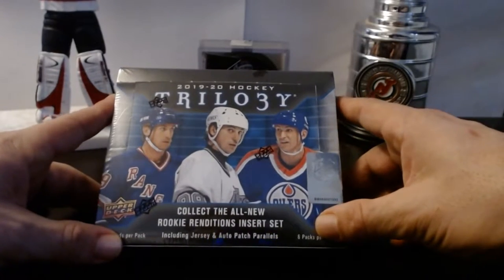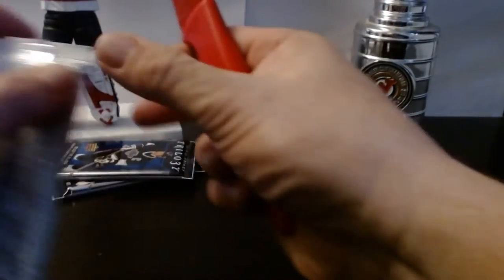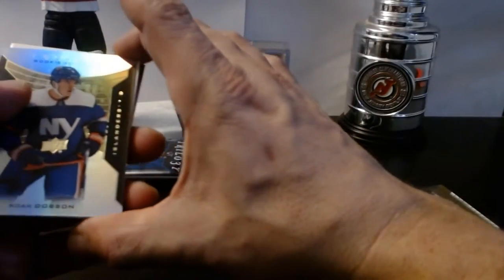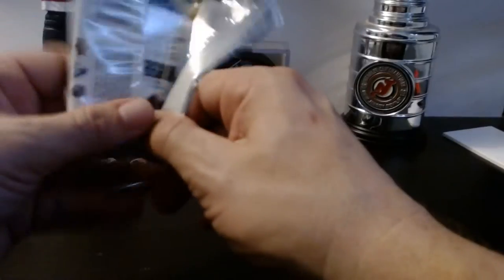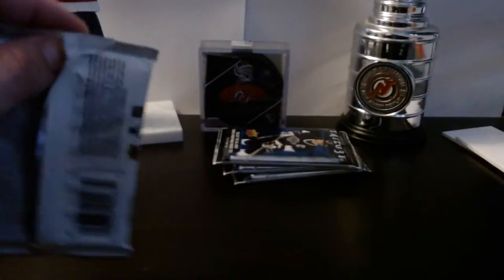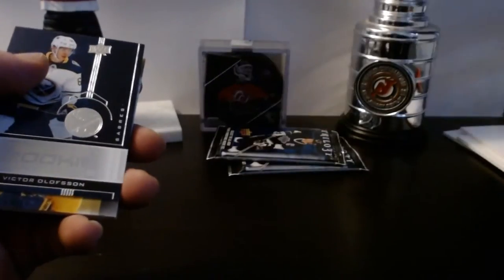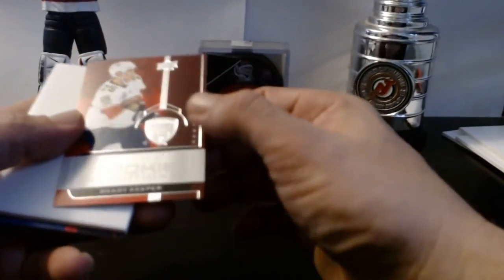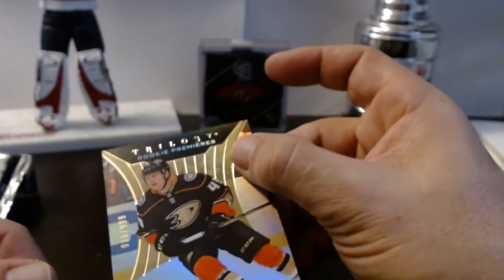Upper Deck Trilogy - 2019/20 Unboxing video - Short and sweet, what did we get?